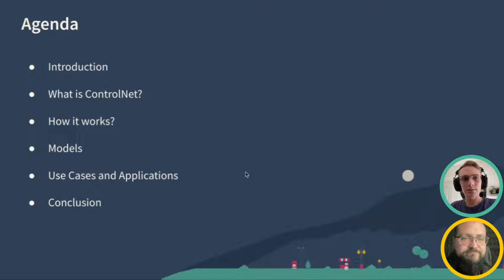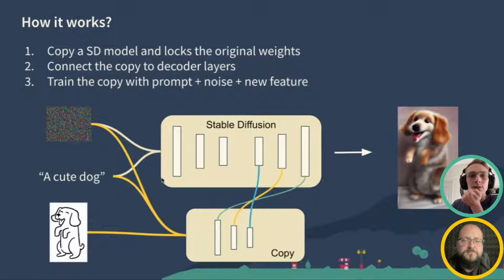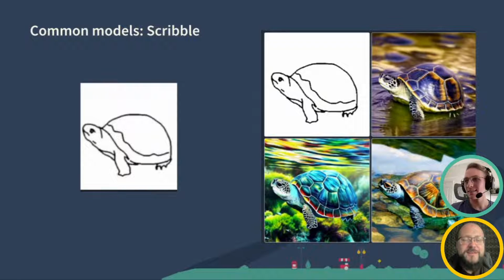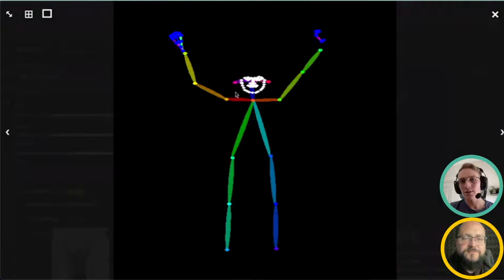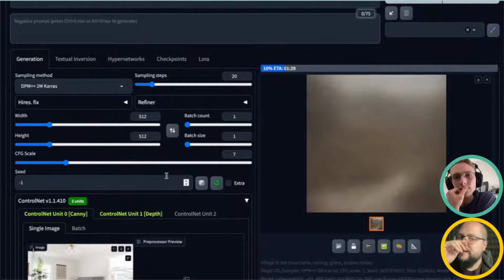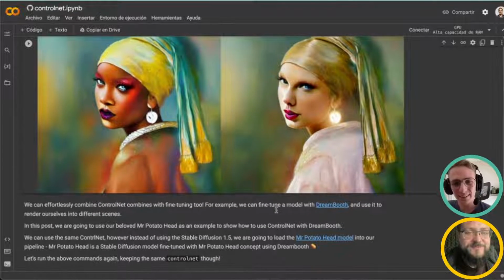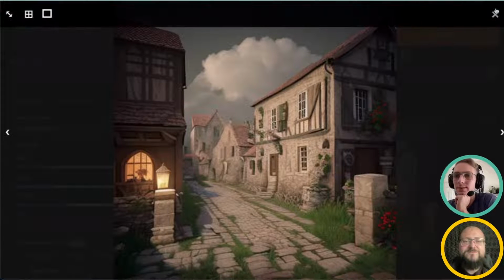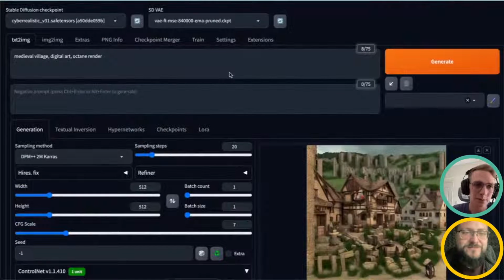AI Workshop #7 - Generating Images with Stable Diffusion's ControlNet - with Gastón Rodríguez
Welcome to our 7th AI Workshop!

This time, we’ll explore ControlNet, a popular neural network structure to control diffusion models by adding extra conditions. We’ll learn how to set up Stable Diffusion and start using it with the system provided by ControlNet.

Join Gastón Rodríguez, AI Data Scientist, and Juan Cruz Fortunatti, Head of Innovation, in a new seminar about Generative AI.